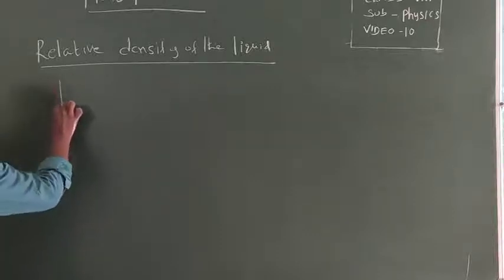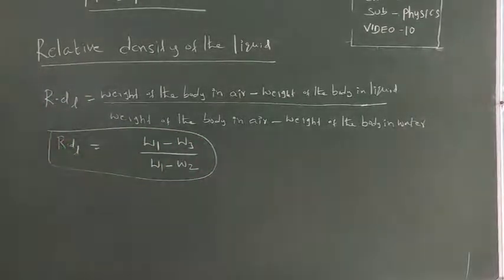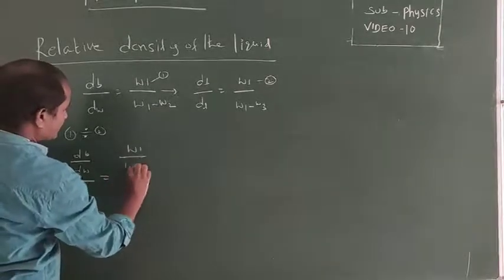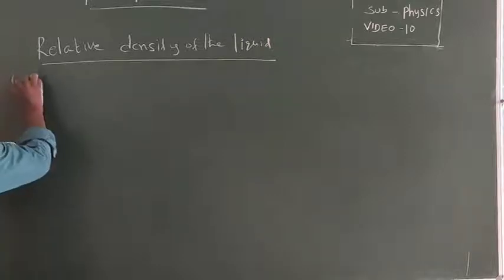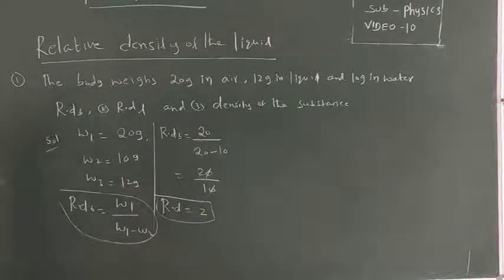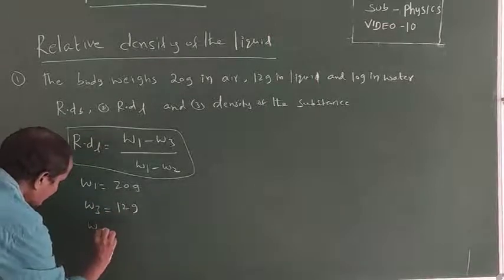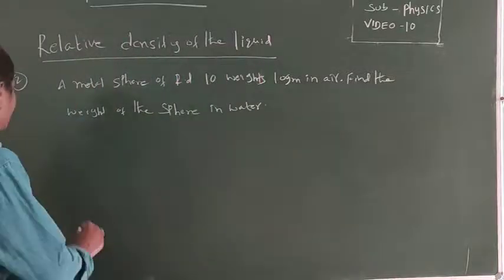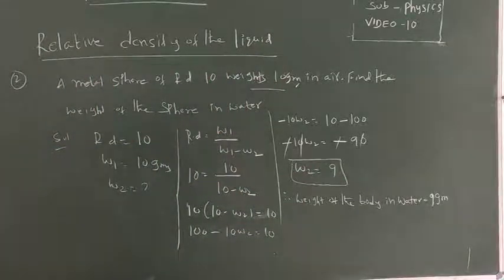Vii Phy L 4 V10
Relative density of liquids